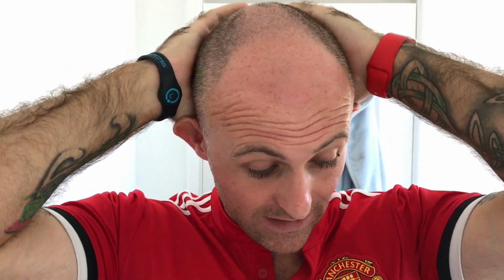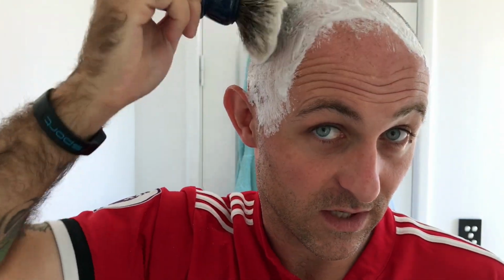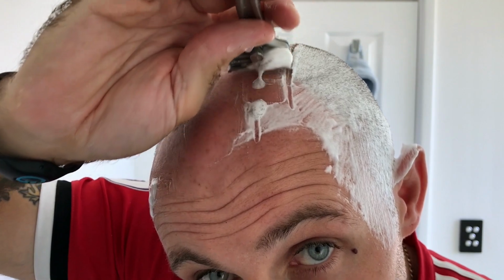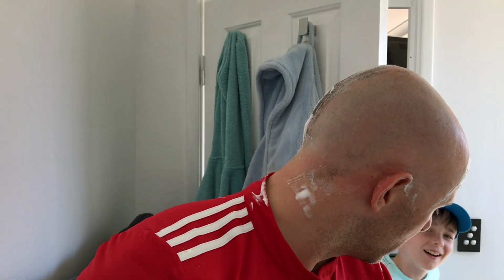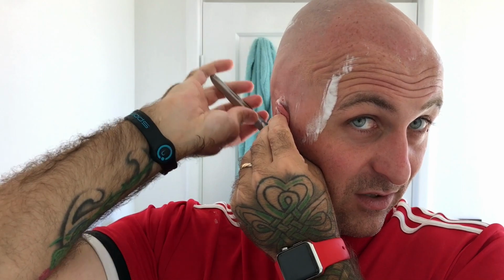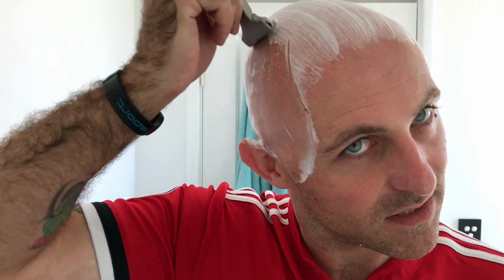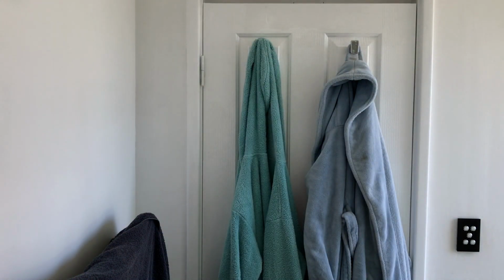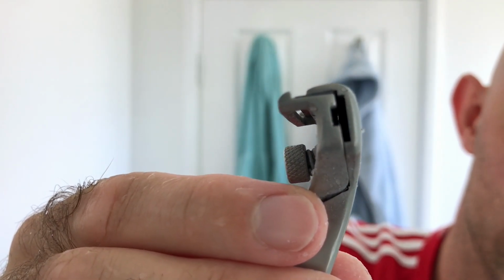Head Shave using Elvado "Kahuna" and challenging the Supply Razor!!!!!